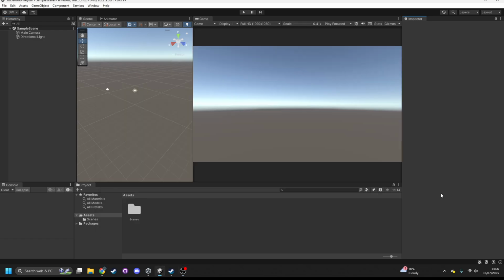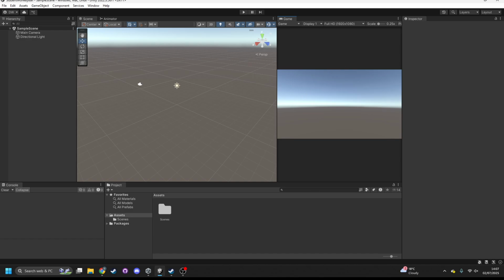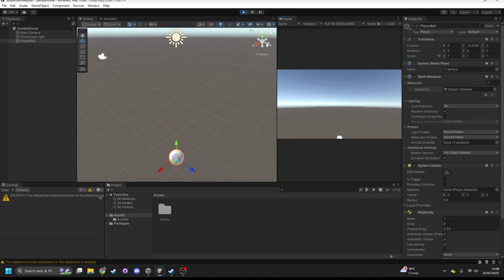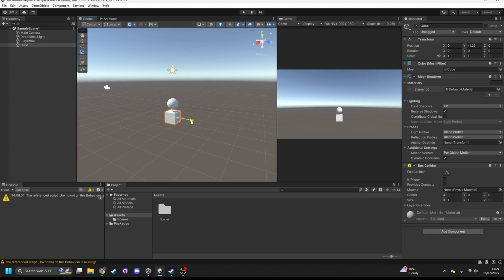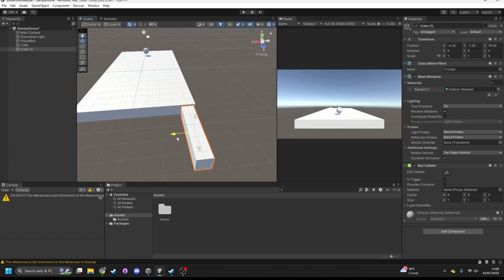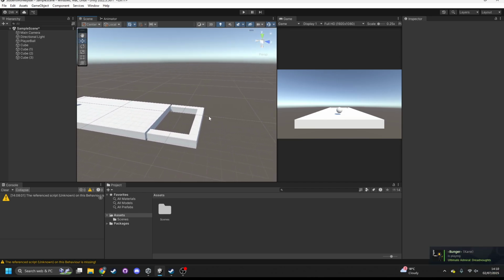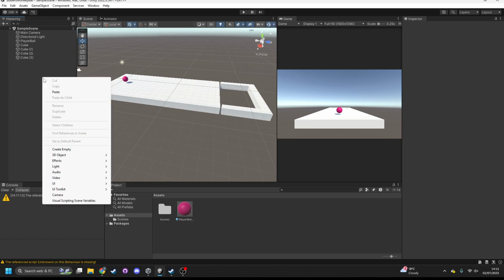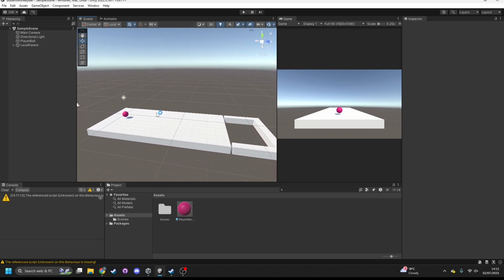Unity Physics Game #1 Set Up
To start this tutorial series off, we are going to set up our scene to start making our monkey ball-inspired physics game.